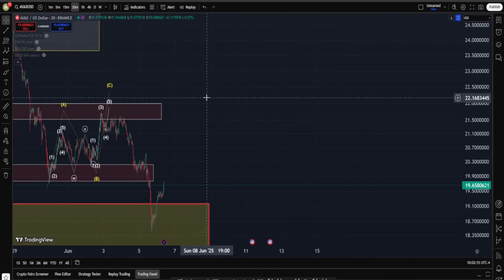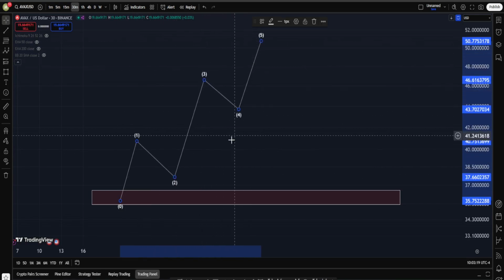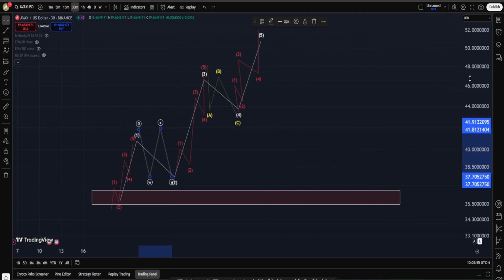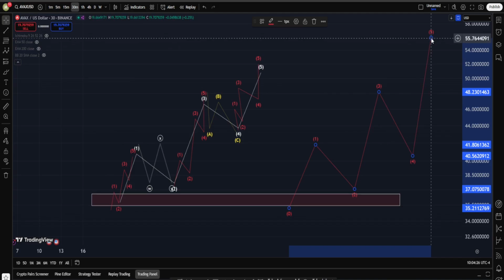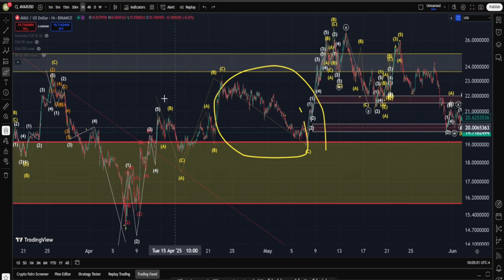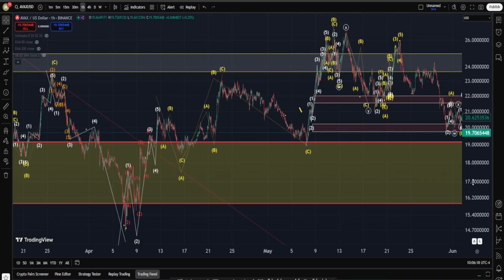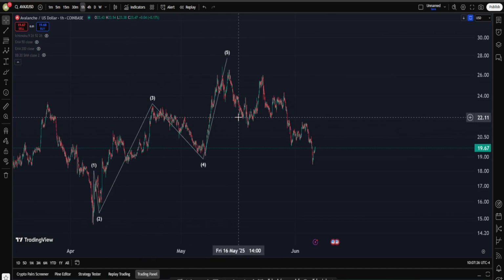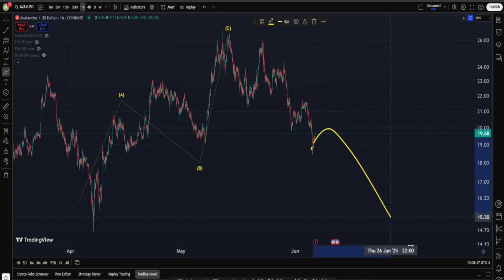AVAX: An Important Warning Sign - AVAX AVALANCHE Price Prediction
AVAX: An Important Warning Sign - AVAX AVALANCHE  - AVAX Technical Analysis-AVAX Price Prediction 2025-Technical analysis tutorial: